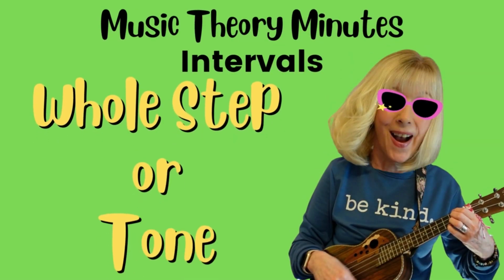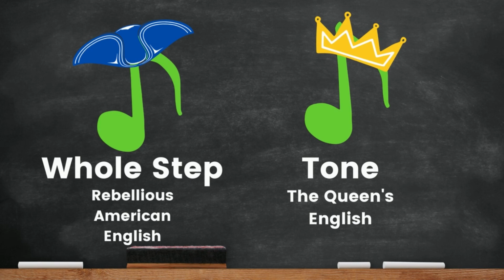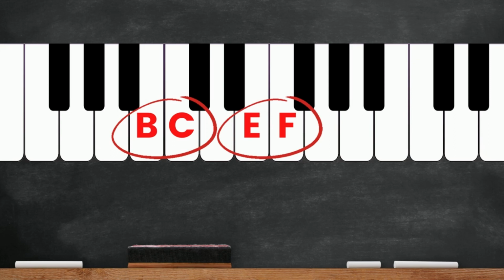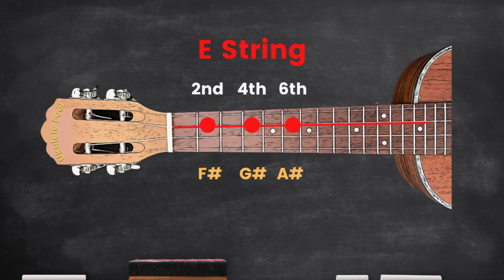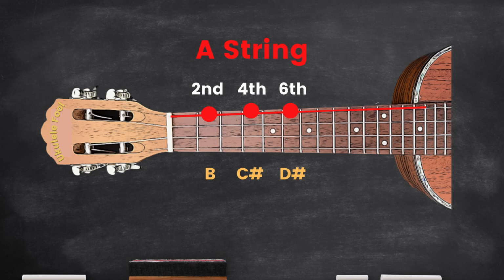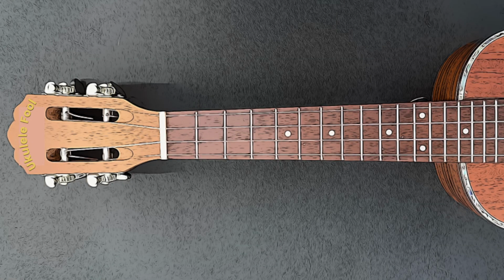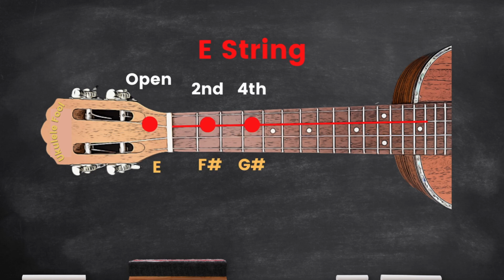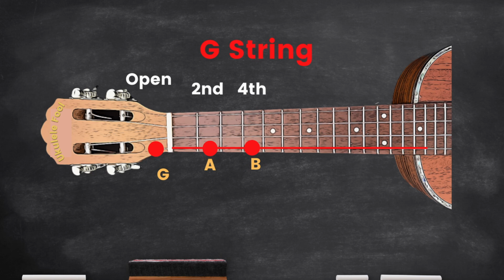Music Theory Minutes Whole Steps or Tones Intervals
Learn about one of the most used and fundamental intervals in music - the whole step, or tone, with this easy, beginner-friendly music theory lesson.

Chord charts, and a guide to all The Ukulele Fool Songs, up to 4 live sessions a month, and MORE!!!  Discounts for an annual membership.

Martin C1K Ukulele
Aquila Red Low G Strings
Snark Super Tight Tuner

Get your free copy of the songbook with each song in its entirety